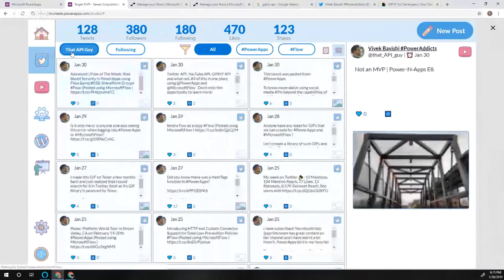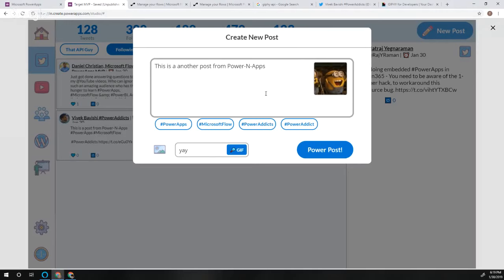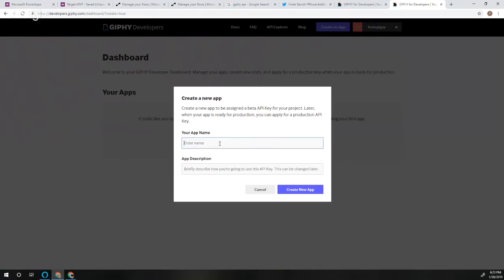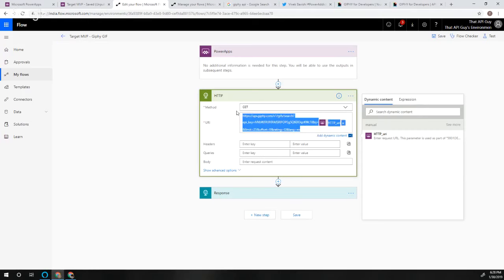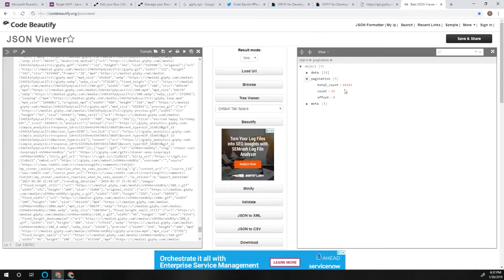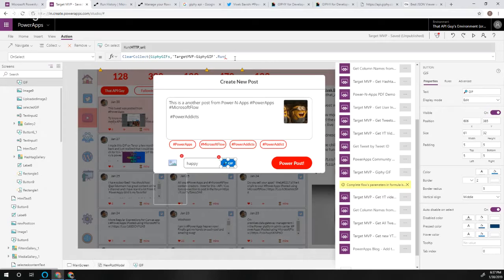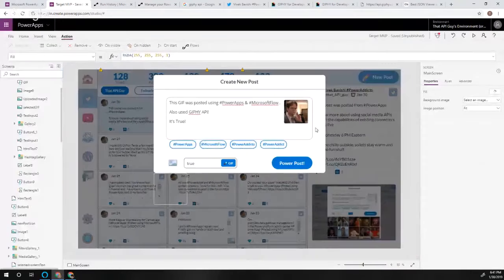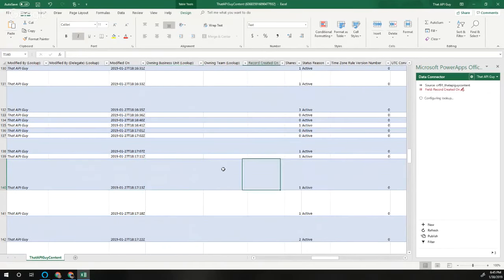Beyond the Connectors | Power-N-Apps E8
Learn how to use social media APIs to extend the capabilities beyond the available connectors.

This video walks you through the steps of using an API that has a n API key authentication. The example used is a fun GIPHY API.

Also, if you are interested in creating a social media hub for yourself, please watch this video.